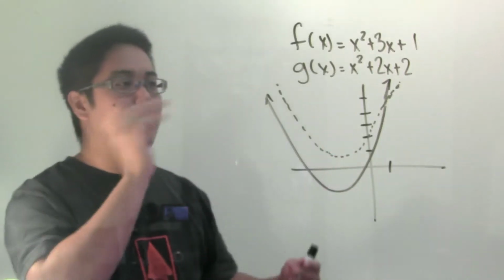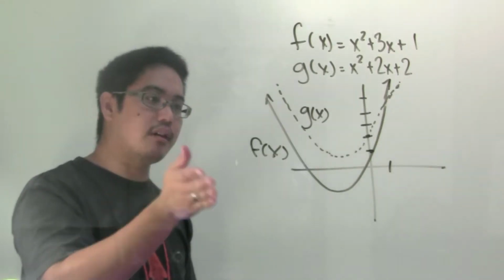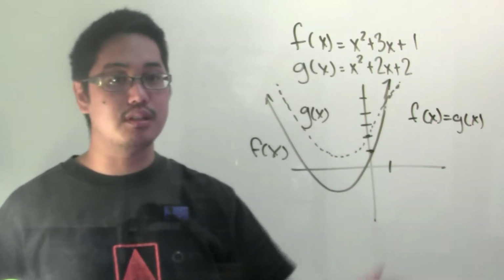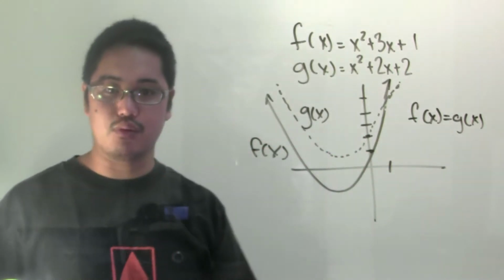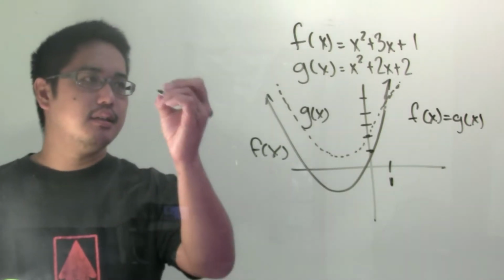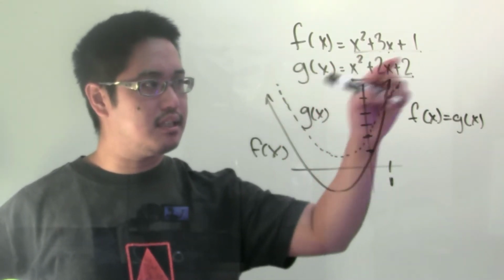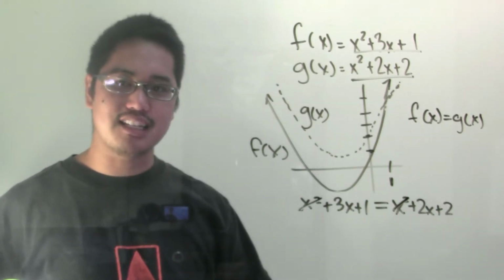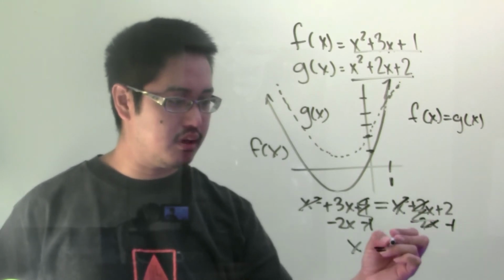SDG Algebra 2 Poly 6 3 N1 20141107 Raw